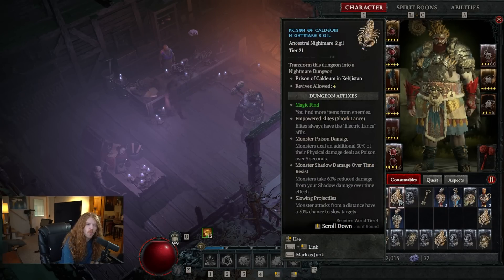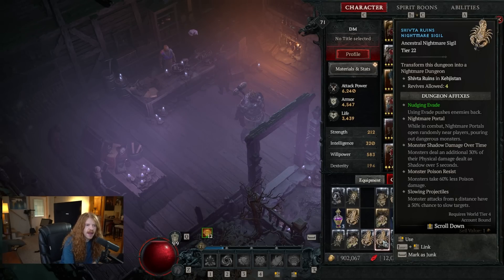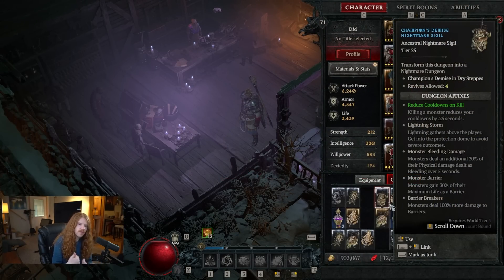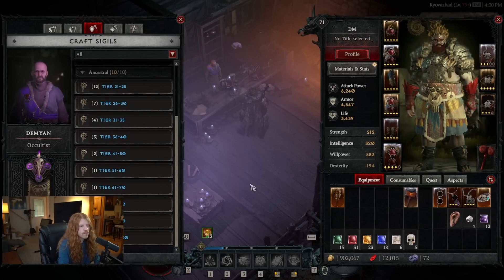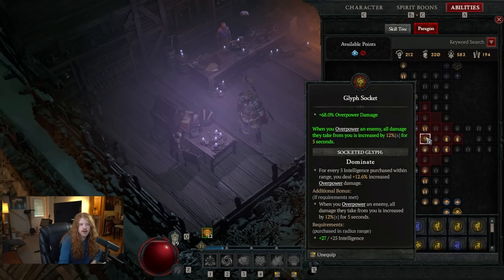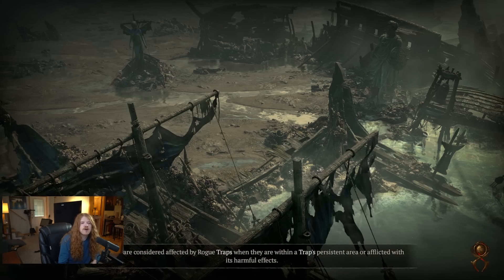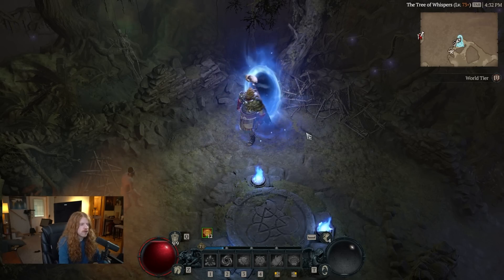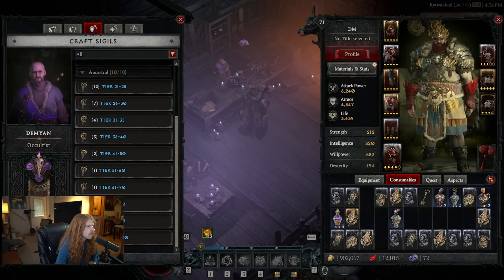How To Unlock Nightmare Dungeons And Sigils In Diablo 4